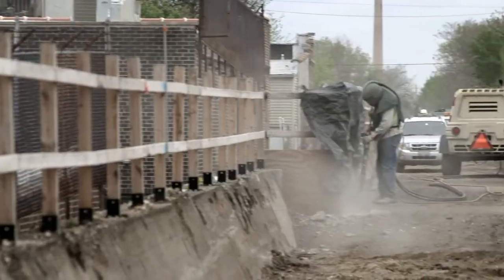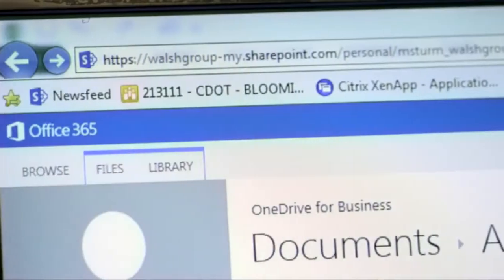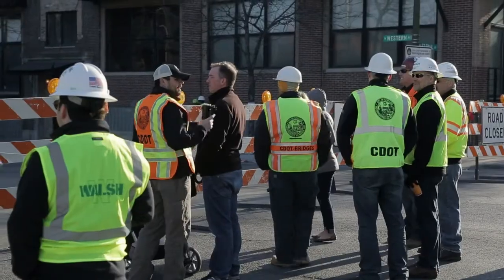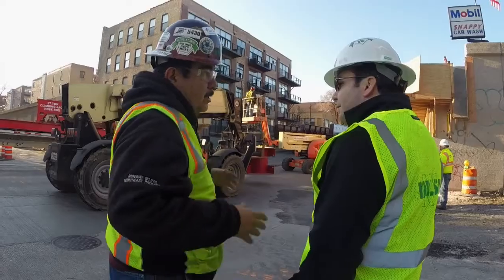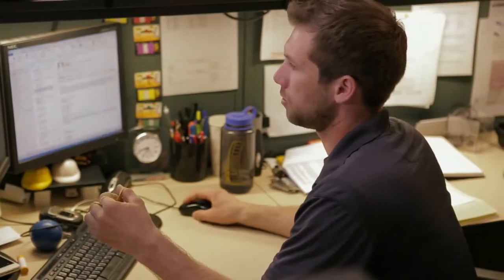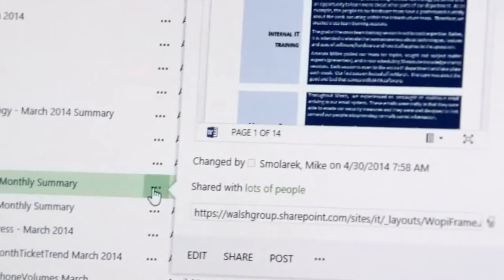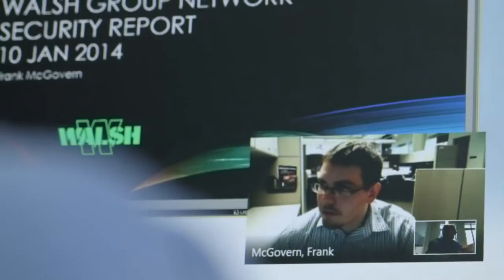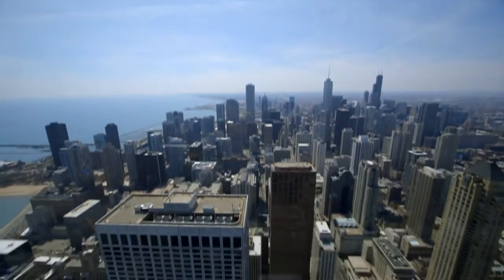Office 365 WALSH EPISODE 2 Mixed MASTER